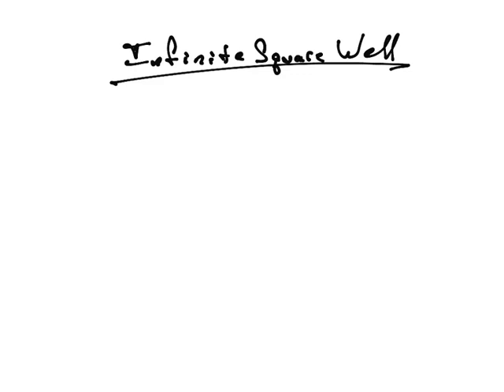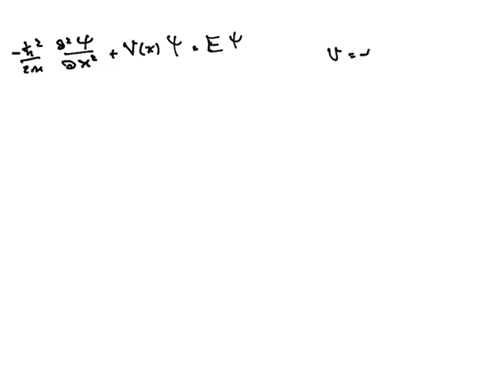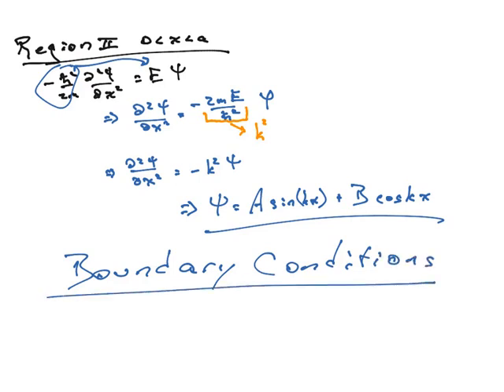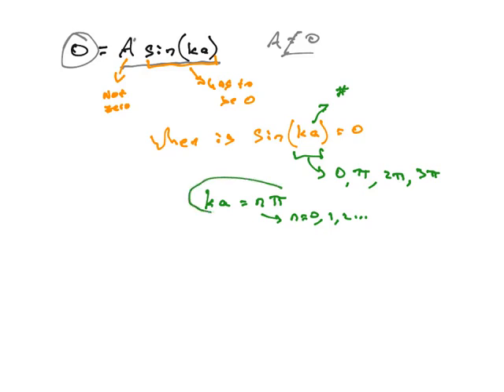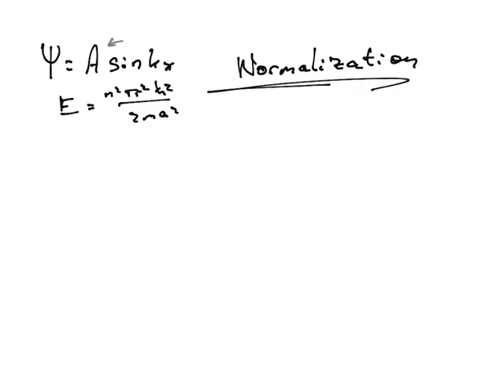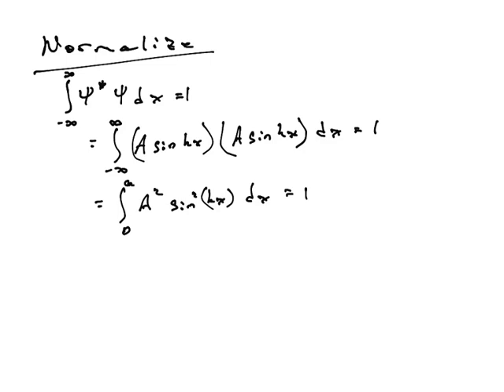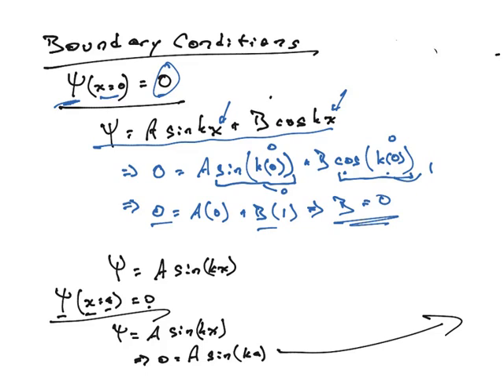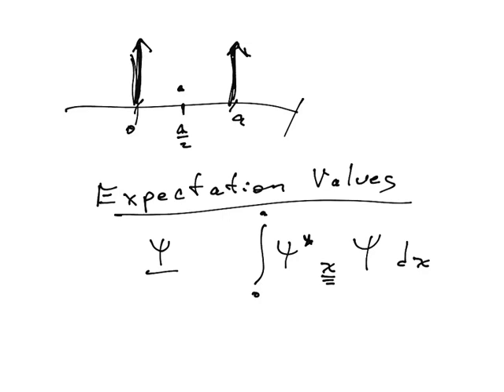Infinite Square Well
In this video we discuss the Infinite Square Well system.